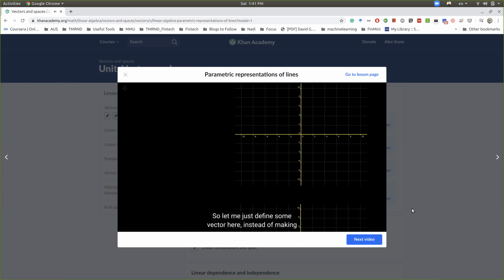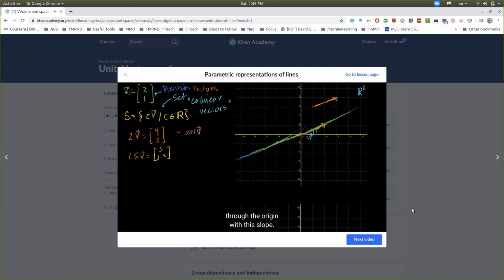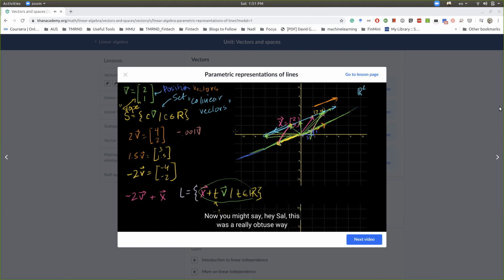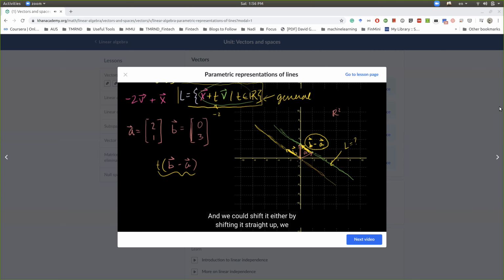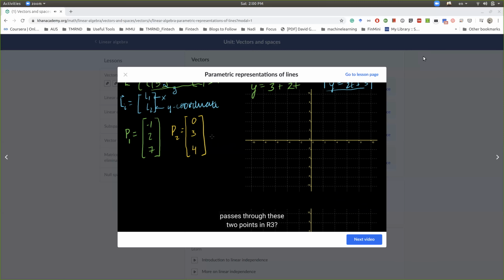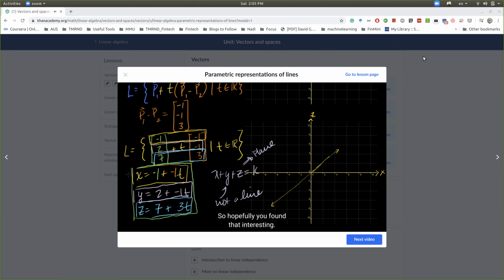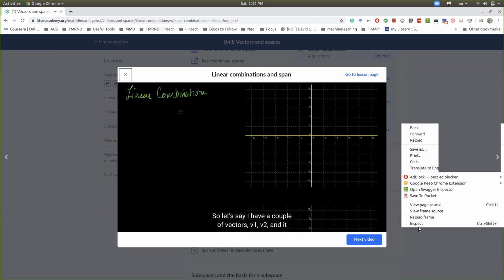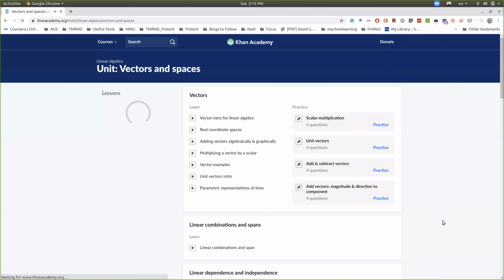Parametric representations of lines